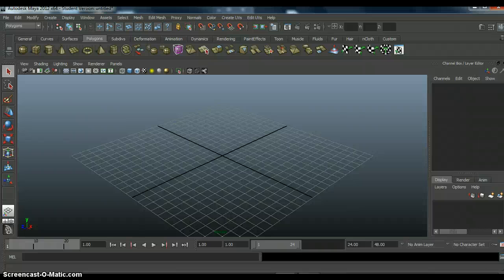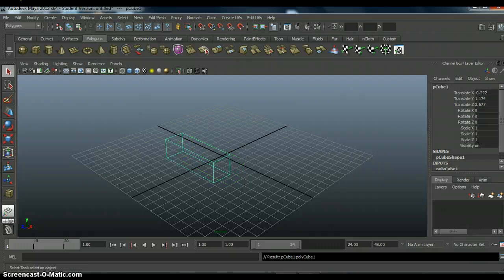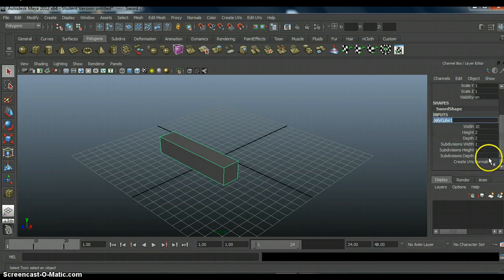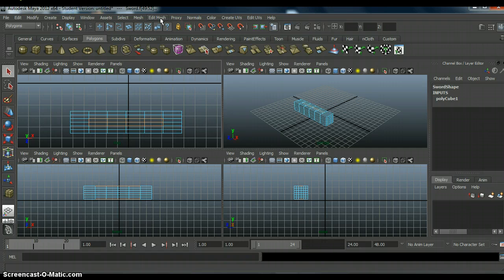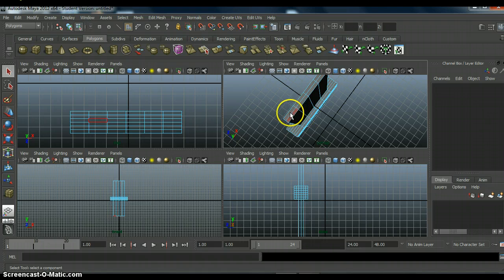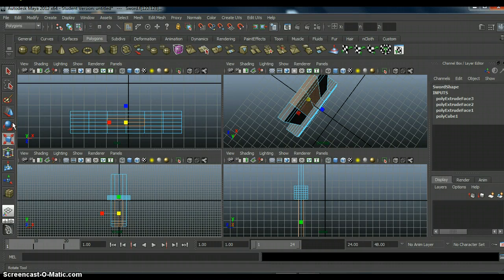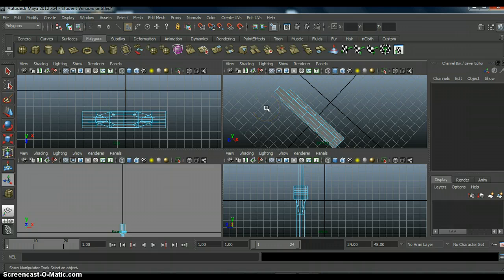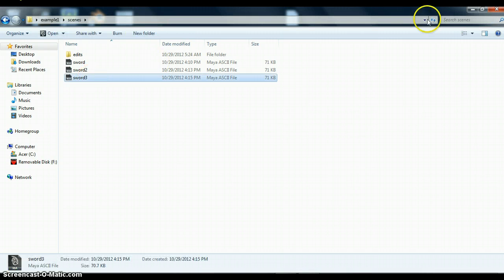Maya Tutorial Part 2 Basic Modeling Demo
This the second part of my 2 part Intro to Maya series for my CA 195 class. In this video I will demonstrate some basic modeling using polygonal meshes.